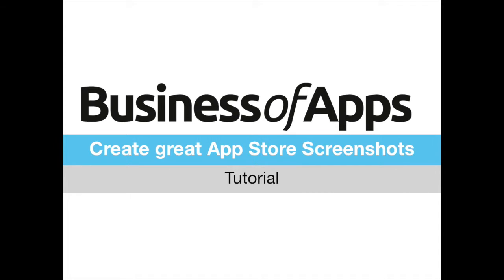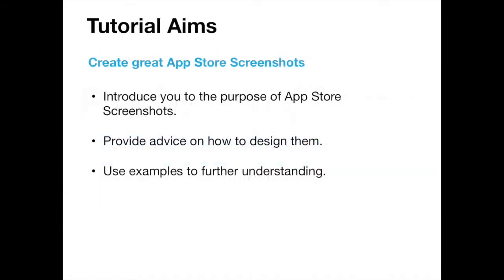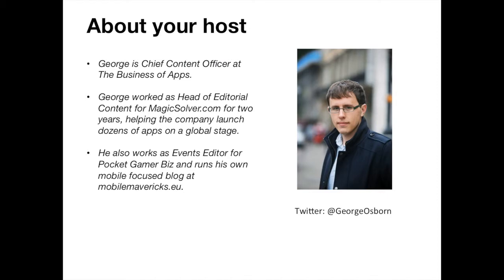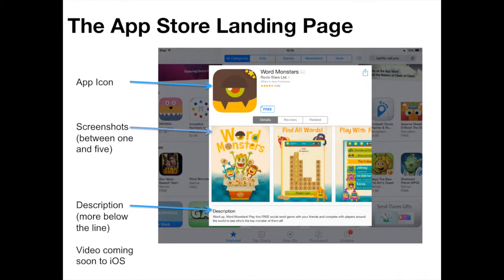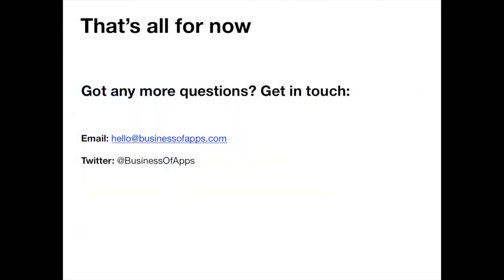How To Create Great App Store Screenshots - Tutorial